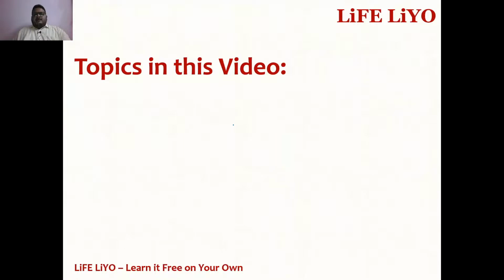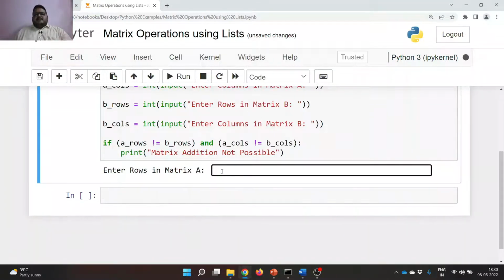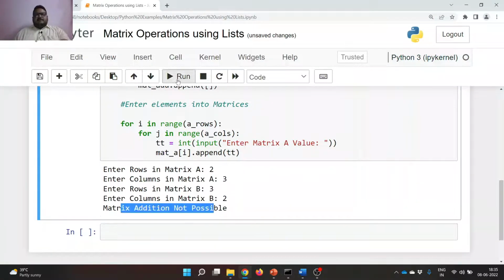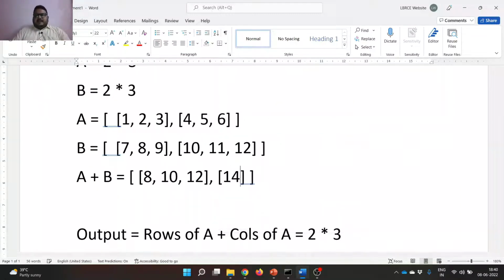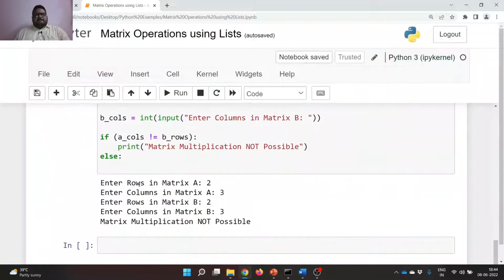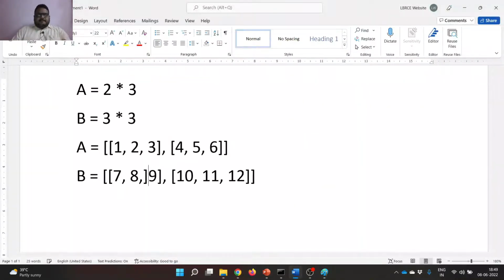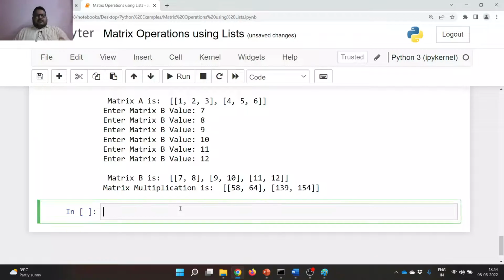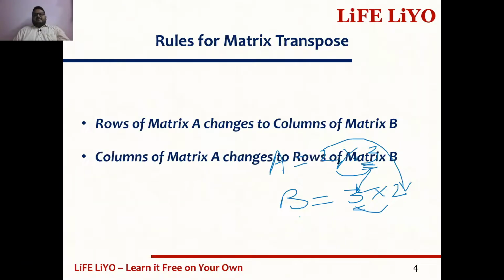Matrix Operations using Lists || Matrix Addition || Matrix Multiplication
In this Video, I have discussed about:

1) Matrix Addition using Nested Lists

2) Transpose of a Matrix

3) Matrix Addition using Nested Lists